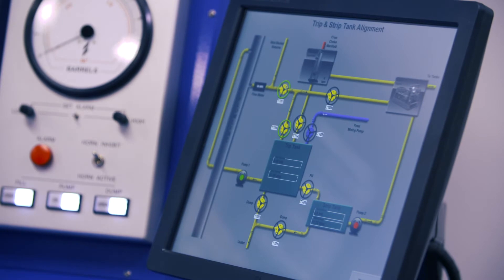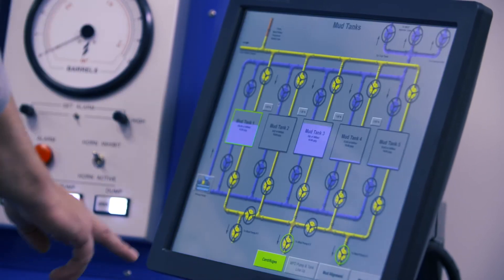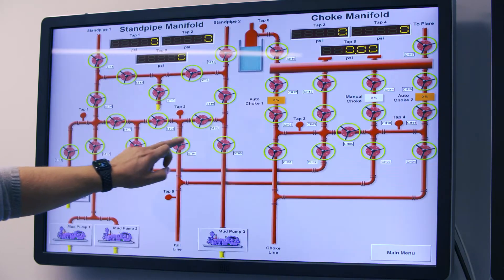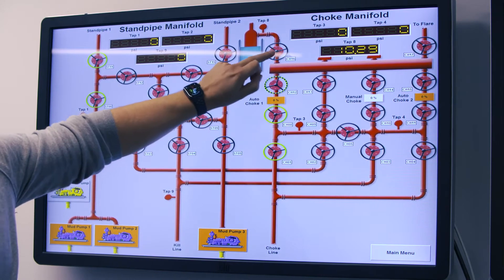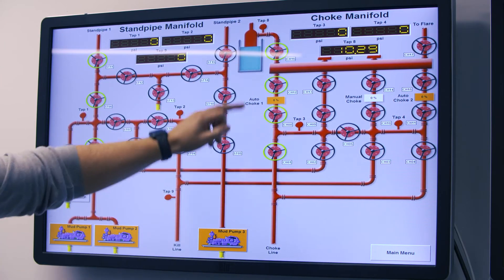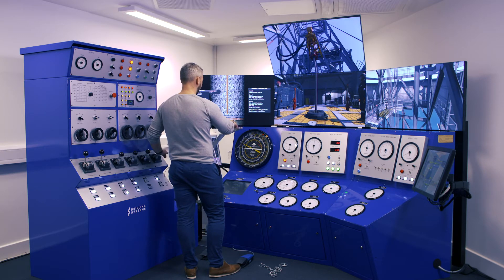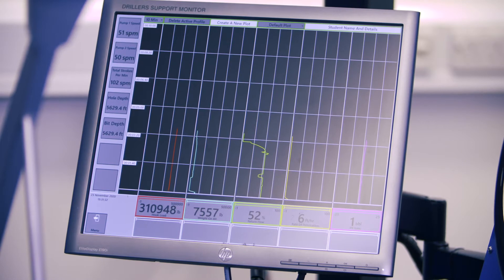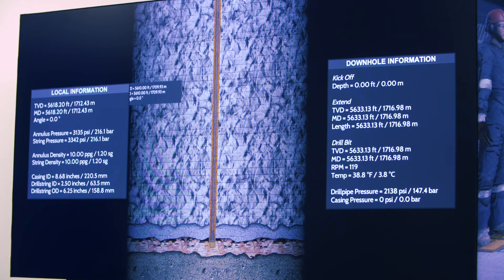Drilling into a kick on Drilling Systems' DrillSIM:5000 Classic drilling and well control simulator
The DrillSIM:5000 Classic is the global standard of advanced drilling and well control simulation. It is a tactile simulator with a manual brake.

The accurate representation of a conventional rig floor and 3D graphics create a highly realistic and immersive simulation environment bringing the rig to the trainee.

Both simple and highly complex tasks for land and offshore operations can be recreated to verify skills and competency in real-world situations.